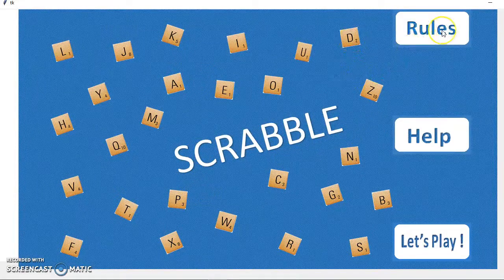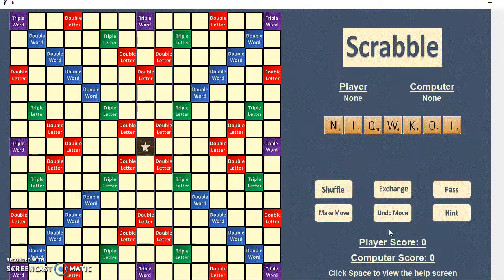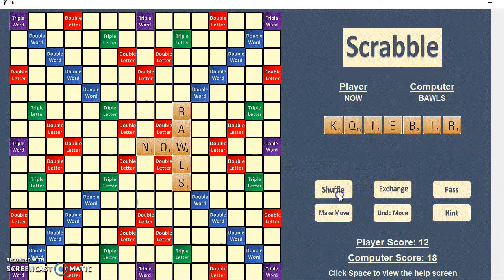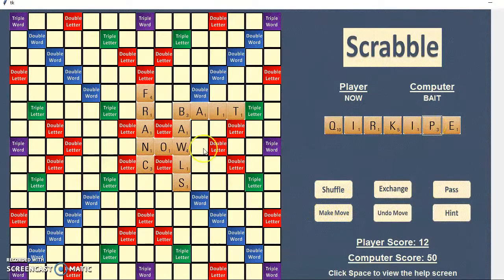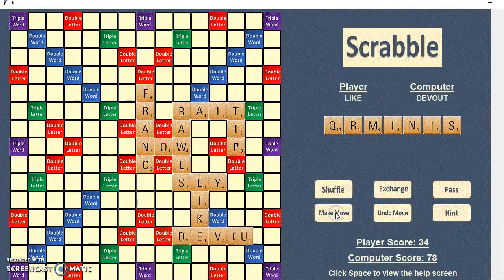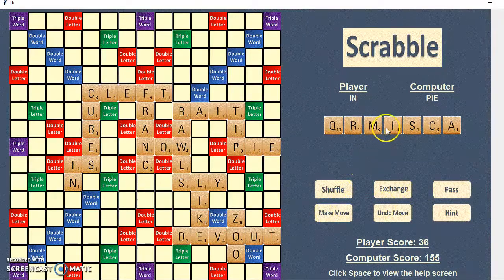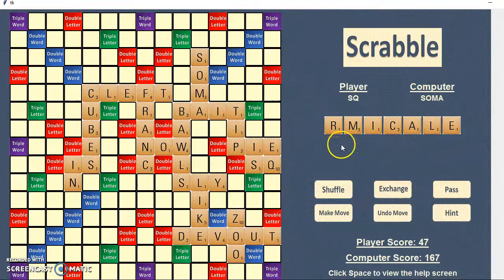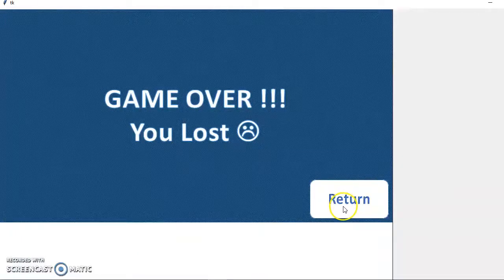Scrabble: 15-112 Term Project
This is my 15-112 Term Project. I have made Scrabble using python.
The User Interface was designed with tkinter.